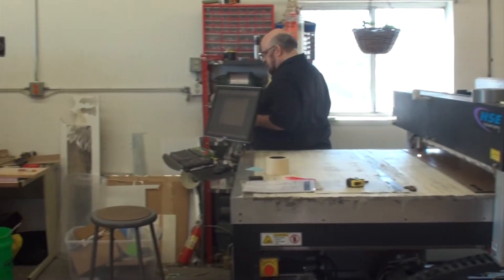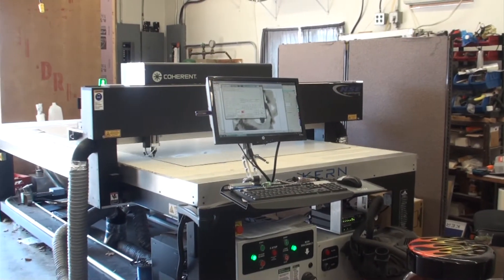Laser Etch Technologies - Kern Laser Systems - Customer Testimonial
Owner Tim Pawelk of "Laser Etch Technologies" roots run deep with Kern Laser Systems.  A customer since 1999, Laser Etch currently uses four Kern lasers that have been instrumental in achieving wordlwide attention.  Such projects included teaming up with renowned Tibetan artist Rinchen Dorgee.  Dorgee was instrumental in the creation of the throne the Dalai Lama used during his visit to Minneapolis/St.Paul in May of 2001.  The throne was also recently used for His Holiness when he visited Minneapolis this year to celebrate the Tibetan New Year.
Baseball fans would recognize Pawelk's grand slam work located at Target Field, home of the Minnesota Twins.  This creative wonder that includes both etching and engraving can be seen in the Legends Club and press box areas of the stadium.
Pawelk allows that the Kern Laser Systems has provided him with the needed tools to think oustide the box and grow his business through the wide range of capabilities found in a Kern laser.